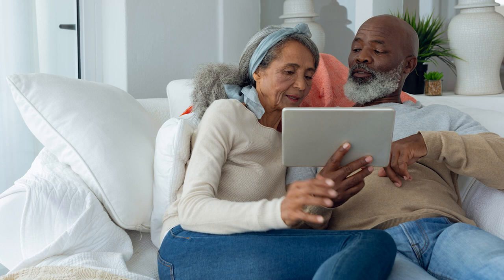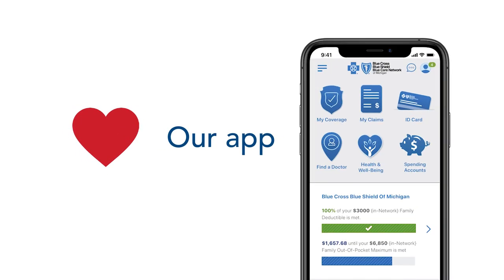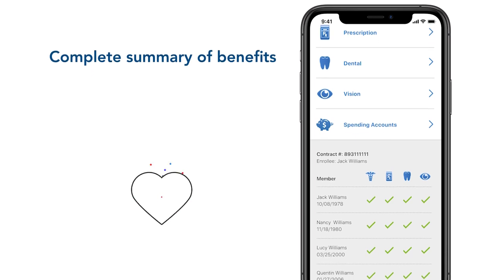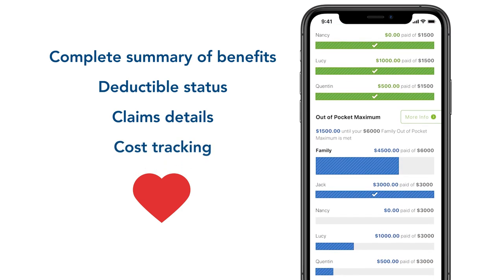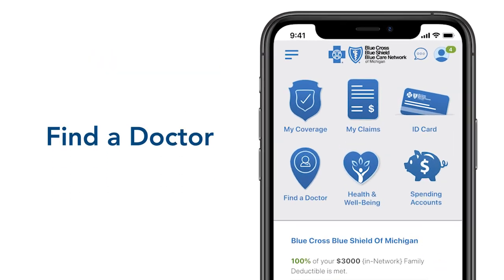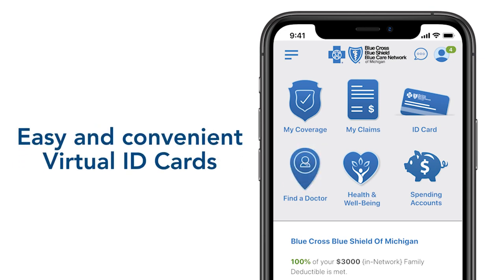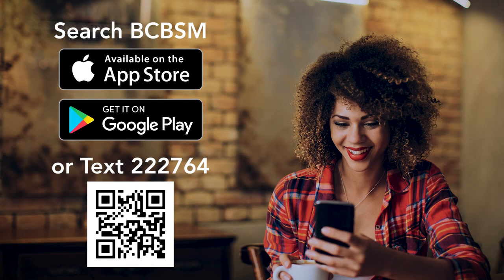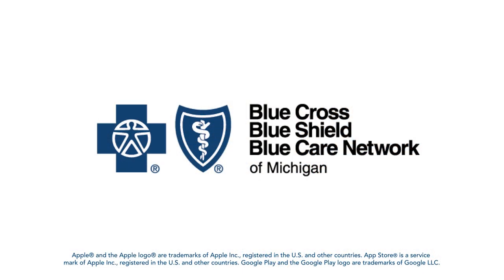BCBSM Mobile App Coverage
See what the BCBSM Mobile App can do for you in understanding what's covered in your health plan.